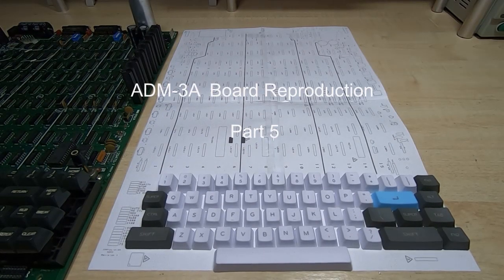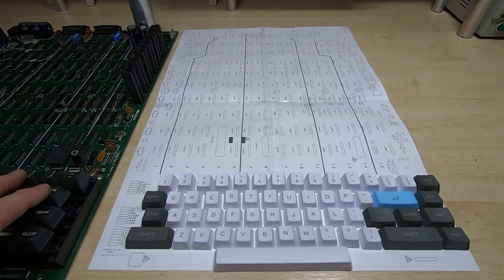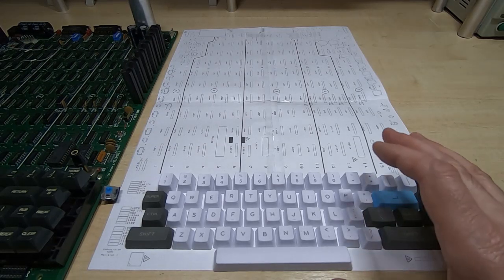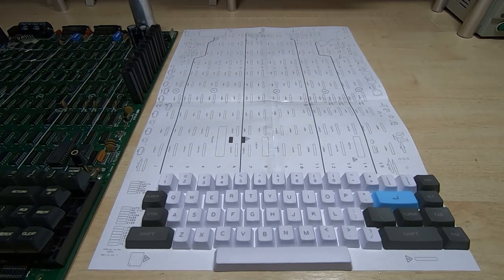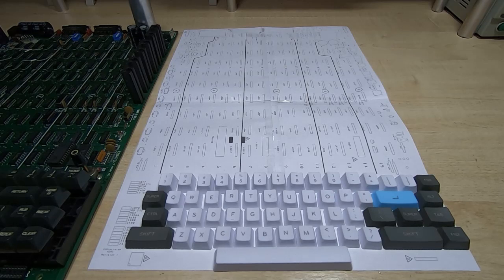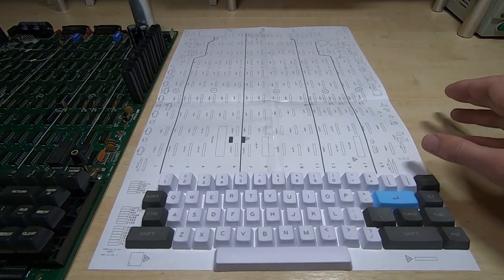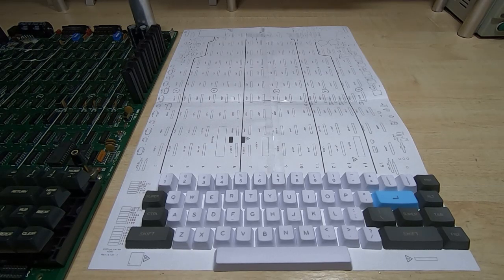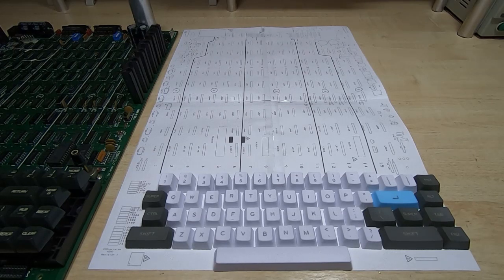ADM-3A Board Reproduction Part5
This is just a quick update on the progess of the ADM-3A main board project. I have now ordered some bare boards so hope to start building the first one shortly.